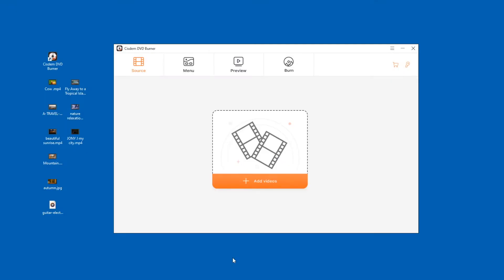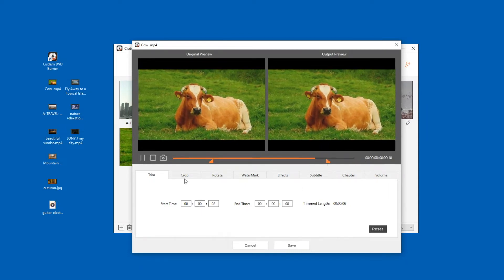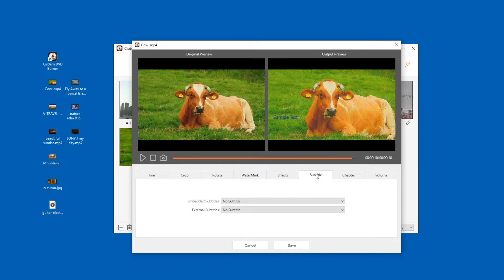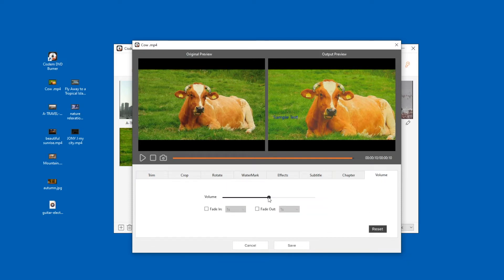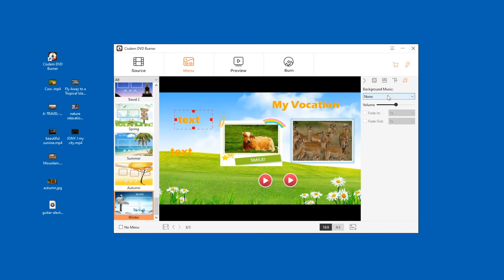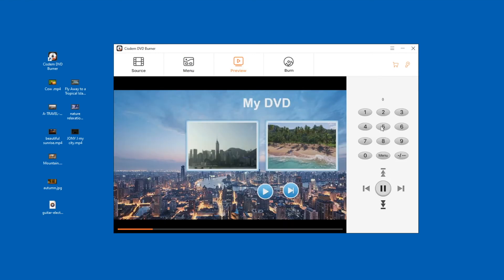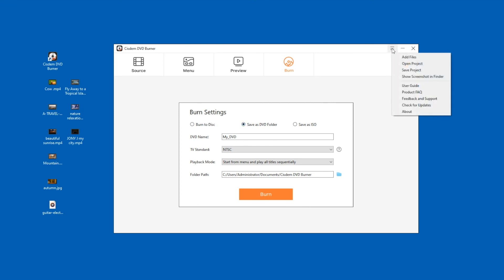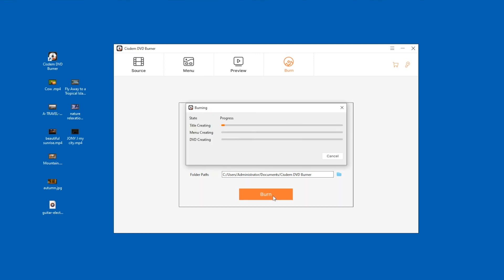Cisdem DVD Burner for Windows Review: Edit Video, Make Menu, and Burn DVD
This video guide shows you how to use Cisdem DVD Burner on Windows. It's the best DVD burning software to create high-quality DVDs with an attractive menu.